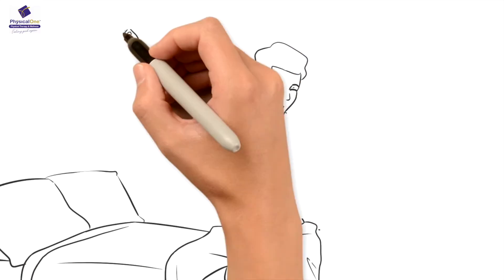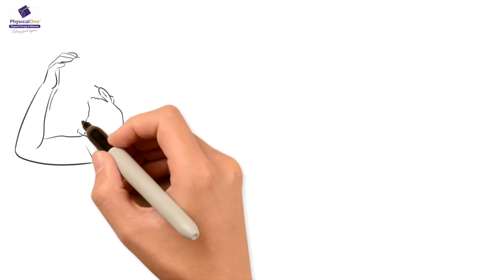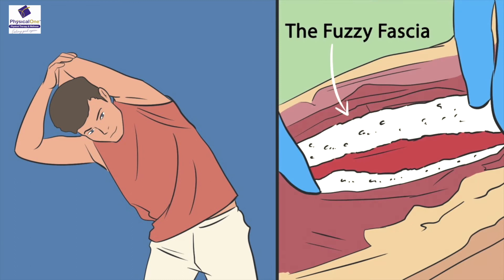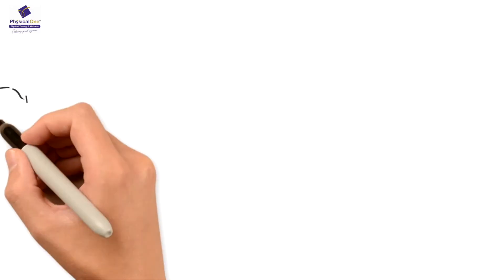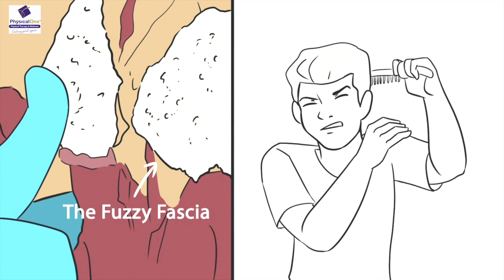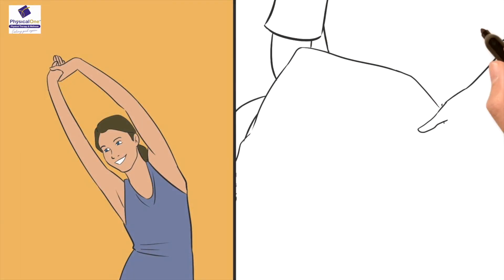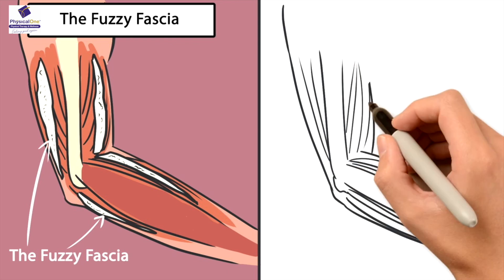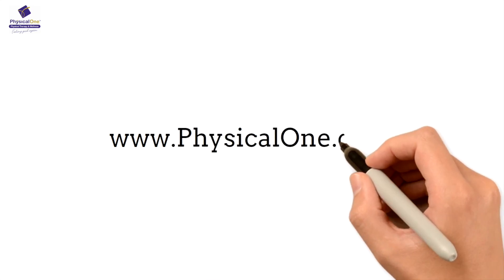The Fascia and the Importance of Stretching to Restore Ease of Movement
After a good night's sleep, the first thing we do in the morning is stretch our bodies?

Why do we do this, and what is so comforting in it?

Each night, when you sleep, a jelly-like substance grows in between the sliding surfaces of muscles and in the intermuscular spaces of your body. This is the reason why when you wake up in the morning you may feel stiff.

This FUZZ solidifies the inter-muscular interfaces overnight so that the muscles can't slide well. This type of FUZZ is relieved with movements and particularly with stretching. The FUZZ is the fascia that surrounds the infuse the muscles. Isn Then, when you stretch your body in the morning, this FUZZ melts, and the restricted surfaces can move freely again. That's the feeling of relief that you feel after the morning stretch.

Now, what happens when you get injured? For example, imagine you are playing Tennis and get your shoulder hurt. What do you do?

Most likely, you will use that arm as little as possible, fearful of pain. So you go to bed, and your shoulder is stiff and hurts even more in the morning.

On that day, you are even more careful in moving your shoulder. You go to bed that night just to find that your shoulder is hurting more the following day.

The FUZZ growth every night. Without melting the FUZZ and by avoiding movements the FUZZ grows thick and solidifies. The longer you wait, the thicker the FUZZ will be built up and the more restrictive will be your condition.

Now imagine build up of the FUZZ of a year. The fibers built up so severely that they partially or entirely restrained the movement of the muscles. This could happen after an injury. Some people calls it aging. The built-up of Fuzz among the sliding surfaces of muscles restricts your range of motion and function.

Now, it will no longer just needs stretching, but now we need some serious help. You may be seeking medical help of medications; injections or even surgeries. The FUZZ melts more effectively with structured stretching and exercise program accompanied by specific manual skills.

Injuries causing pain and restrictions of functional mobility are the results of accumulation of thicker FUZZ layers. Physical Therapy are the movement’s experts and it is very beneficial because it introduces more advanced techniques to melt the FUZZ, reduce pain and return to normal function.

The lesson of this video is that you should keep doing exercise and don't let this excessive Fuzz build up in your body.

We’d love to help you feel good again!